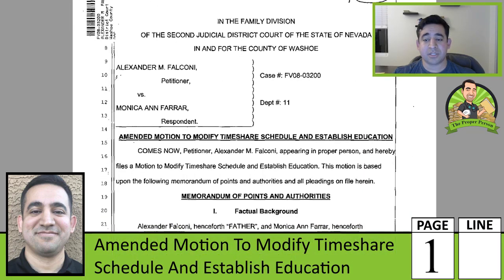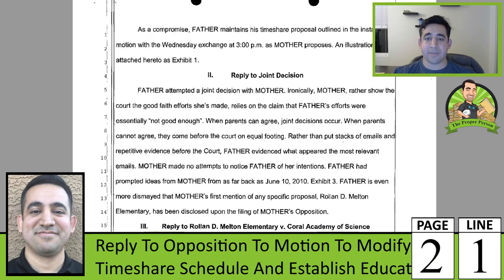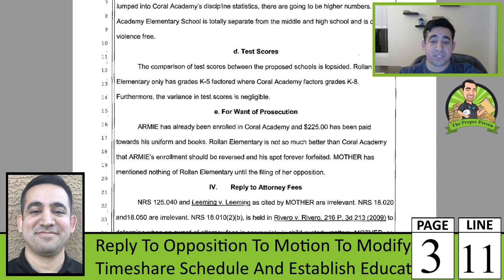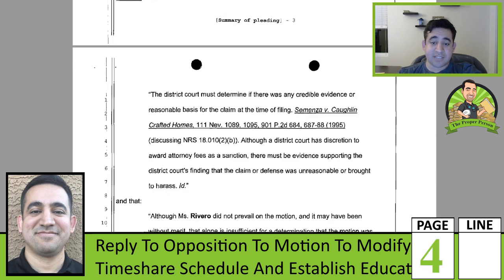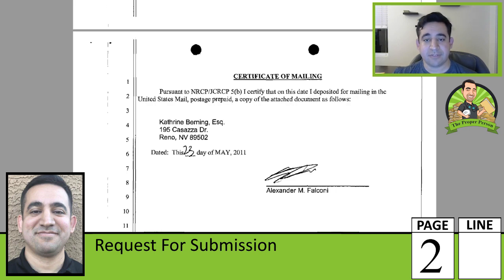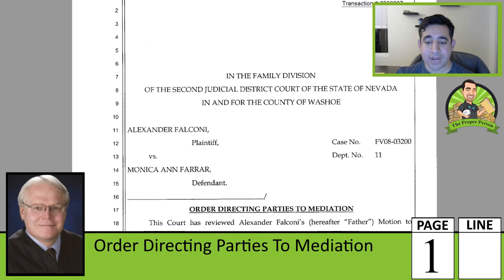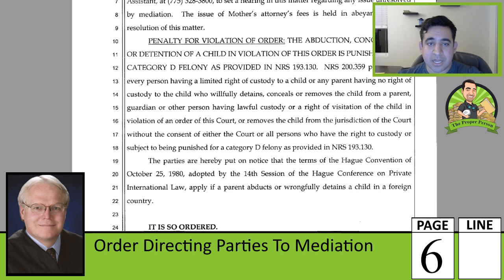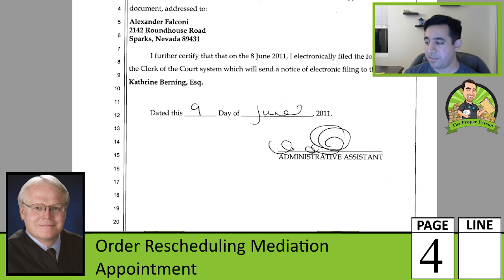My Docket: Child Custody And Visitation, Part 69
I cover my filing of an amended motion to modify timeshare schedule and establish education, certificate of personal service, reply to opposition to modify timeshare schedule and establish education, 3 requests for submission, application to release appeal bond, notice of respondent's refusal to pay child support, non-opposition to motion for review and modification of child support, certificate of service; and, District Judge Chuck Weller's order directing parties to mediation and order rescheduling mediation appointment.

I'm not an attorney. Nothing in this video is intended to constitute legal advice.